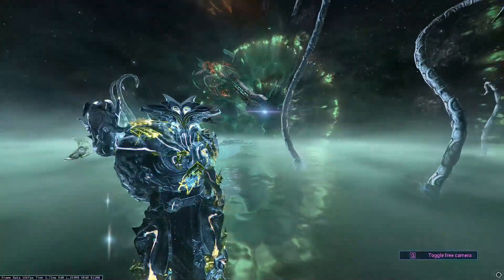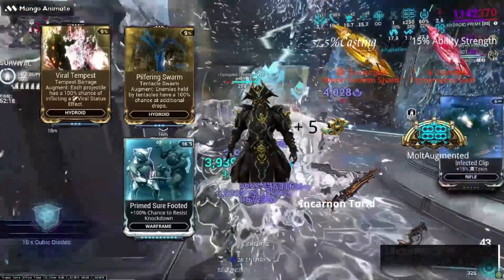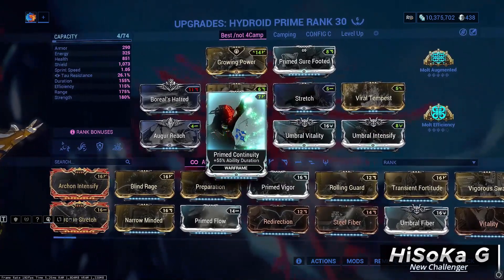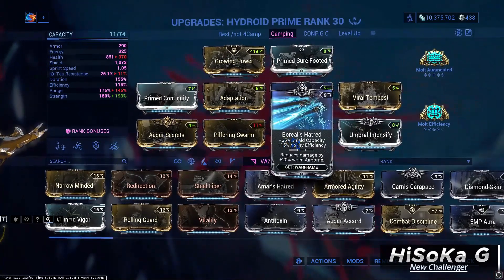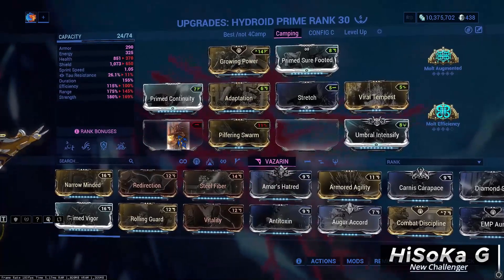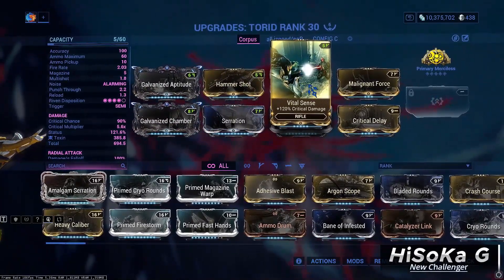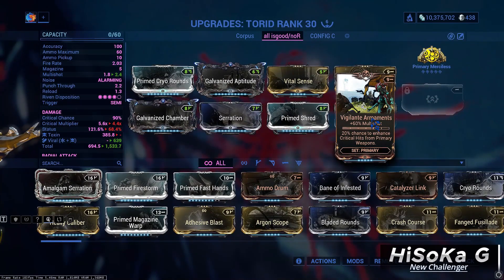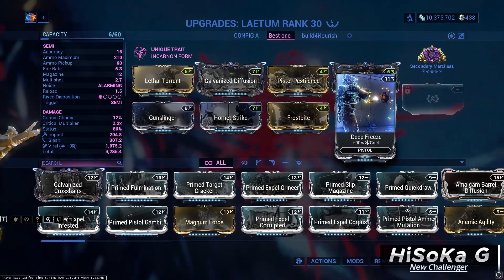Warframe - Hydroid Prime, Steel Path is a joke, Red crit,No Helminth need, Archon Shard is an option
pink numbers = critical
blue  numbers = big critical hit
Red  numbers = super critical hit

to change hud colors
options - Accessibility interface -customize hud colors

Video details

00:00 - Introduction🌟
00:25 - Fun Build for Long Survival and Defense 💪
01:31 - First Build for All Missions Except Disruption 🏹
02:30 - Second Build for Camping and Defense 🏰
03:36 - Primary Weapon Build for All Missions Except Disruption 🎯
04:27 - Primary Weapon Build for Camping and Defense 🌪️
05:12 - Secondary Weapon Build 🔫
05:50 - Conclusion and Thank You 🙏